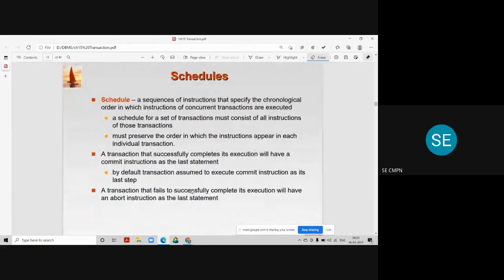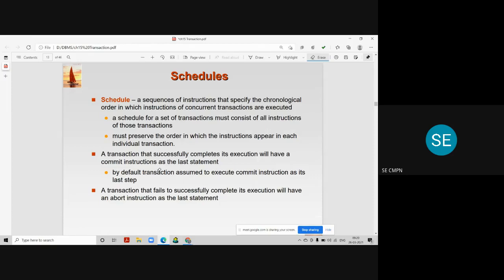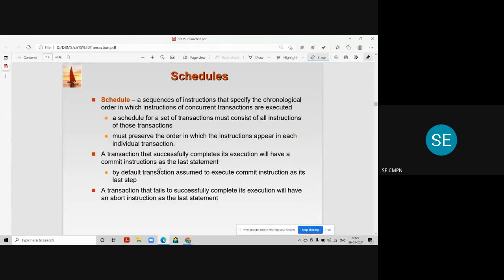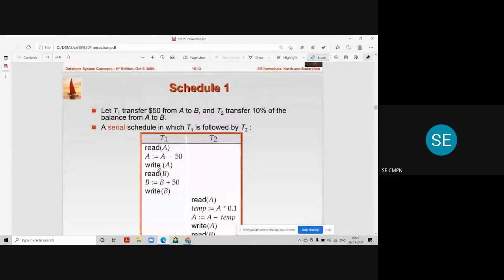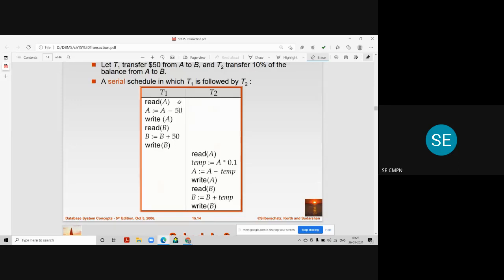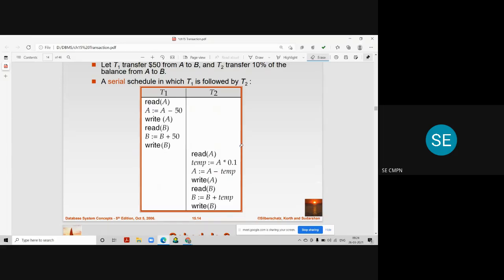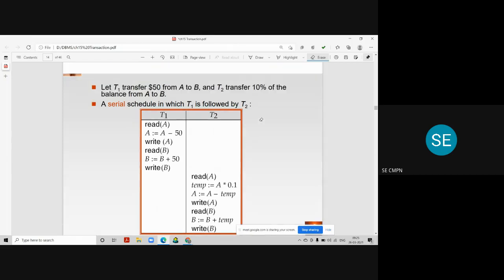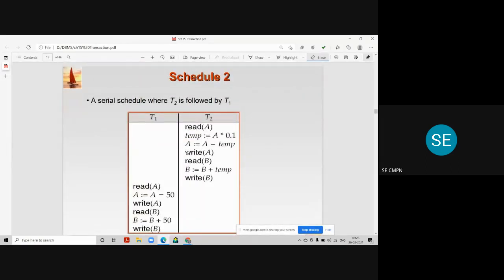Transaction Schedules in DBMS | Serial Schedule |Concurrent schedule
What is a schedule?
When multiple transactions are running concurrently then there needs to be a sequence in which the operations are performed because at a time only one operation can be performed on the database. This sequence of operations is known as Schedule.

Serial Schedule:
In Serial schedule, a transaction is executed completely before starting the execution of another transaction. In other words, you can say that in serial schedule, a transaction does not start execution until the currently running transaction finished execution. This type of execution of transaction is also known as non-interleaved execution. The example we have seen above is the serial schedule.

Concurrent Schedule:
A schedule is said to be concurrent in case the instructions of the transactions get executed preemptively. When the database system executes several transactions concurrently, the corresponding schedule no longer needs to be serial.  With multiple transactions, the CPU time is shared among all the transactions.